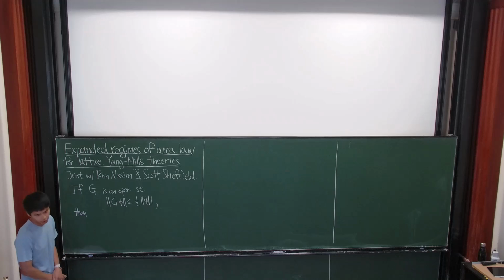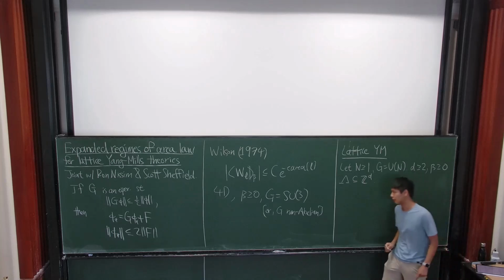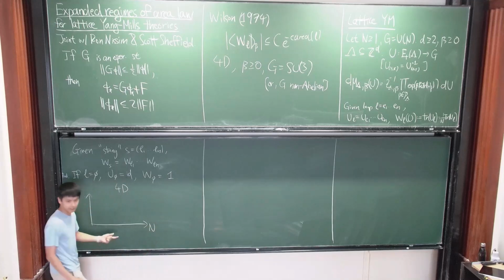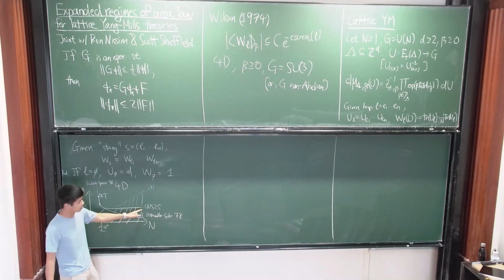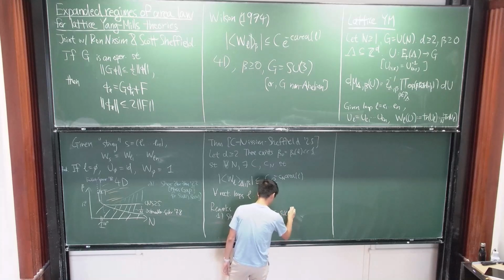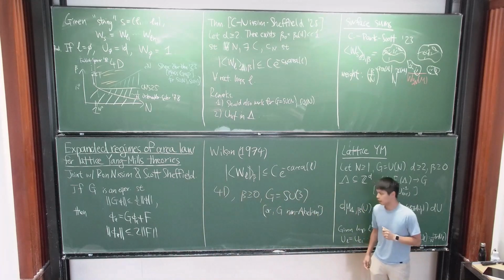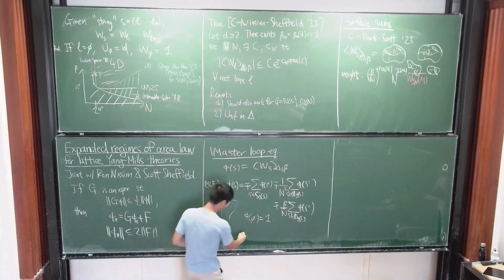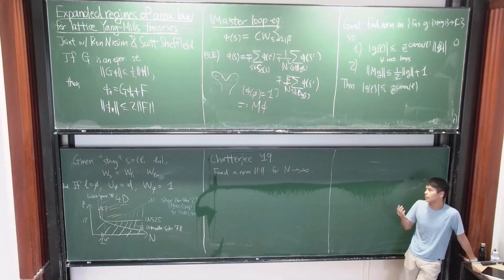Sky Cao: Expanded regimes of area law for lattice Yang-Mills theories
I will discuss a recent result which extends the parameter regimes for which Wilson’s area law is proven for pure U(N) lattice Yang– Mills theories, in particular when N is large. This improves on a classical result of Osterwalder-Seiler from 1978. To do so, we view the master loop equation as a linear inhomogeneous equation for Wilson string expectations, and then prove an a priori bound for solutions to the equation.

Joint work with Ron Nissim and Scott Sheffield.